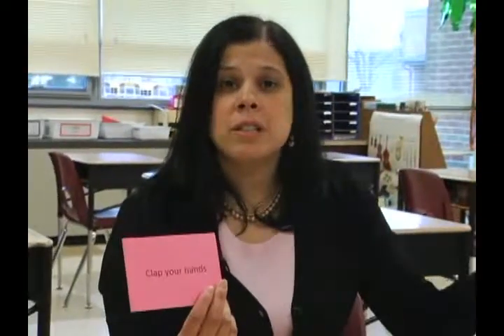B5 Error Correction